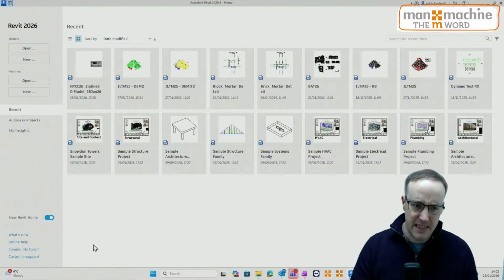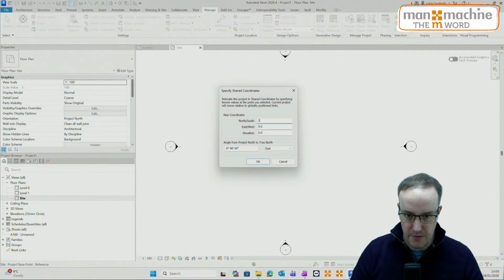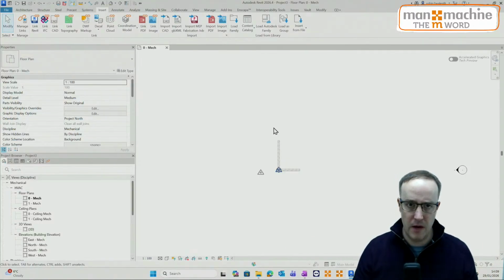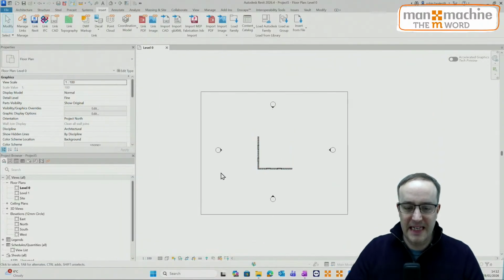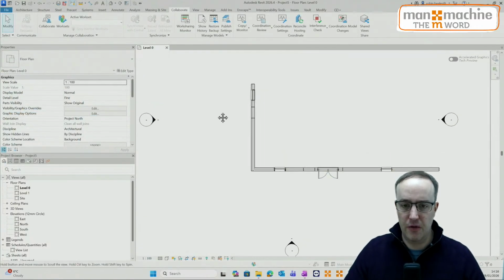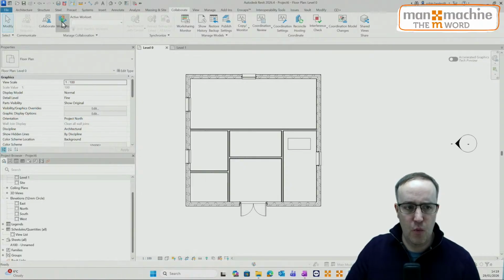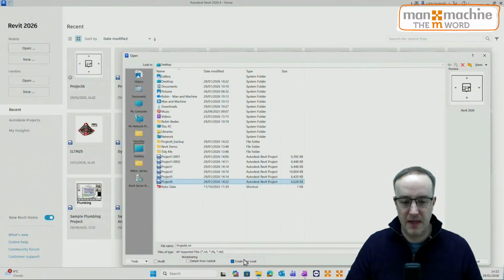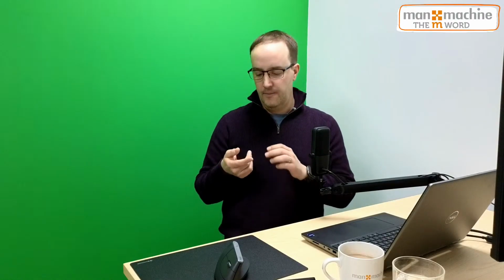The m Word Episode 88 - Collaborate in Autodesk Revit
Collaboration means many things inside of Autodesk Revit, from linking to copy monitor, worksharing and cloud models. In this session we'll explore some different options for when you need to work with other internal or external teams inside of Autodesk Revit.